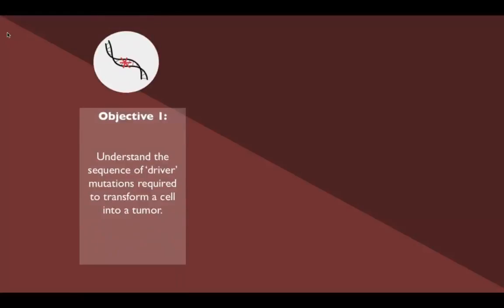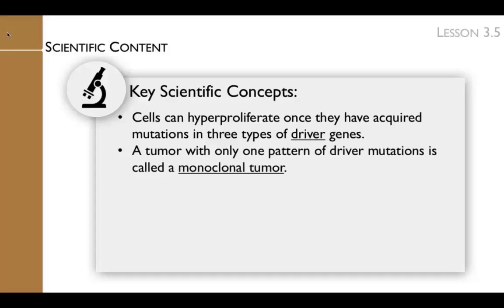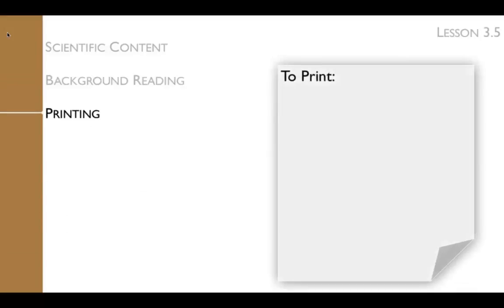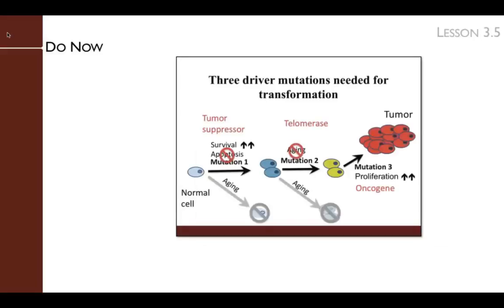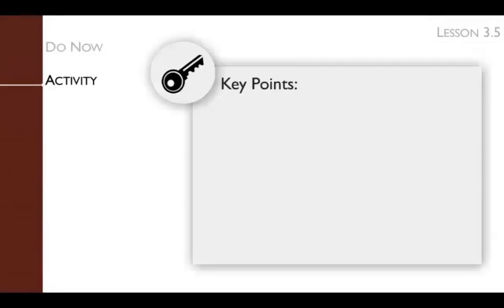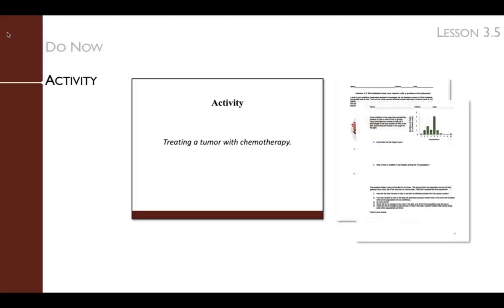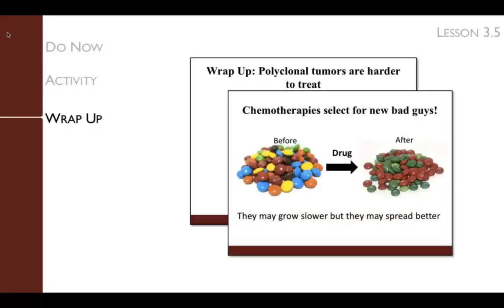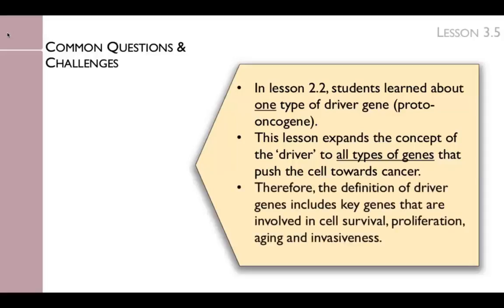CA Lesson 3.5